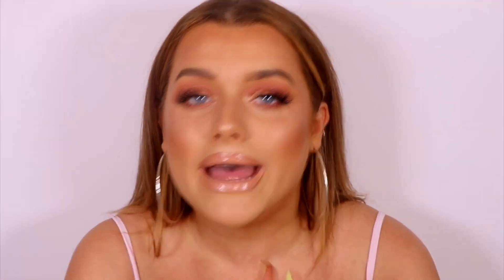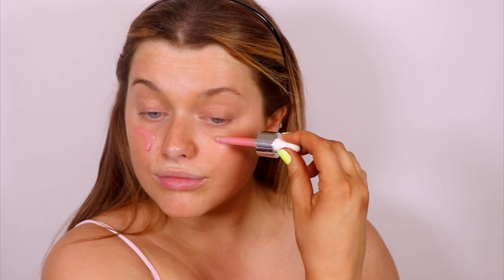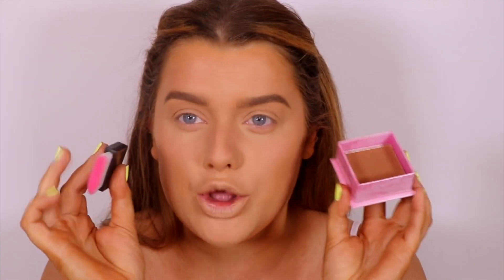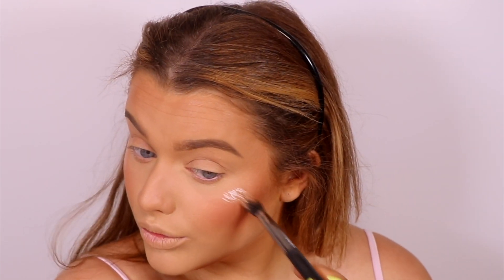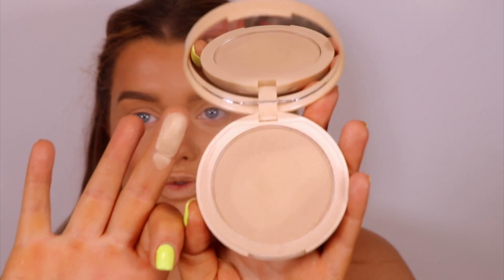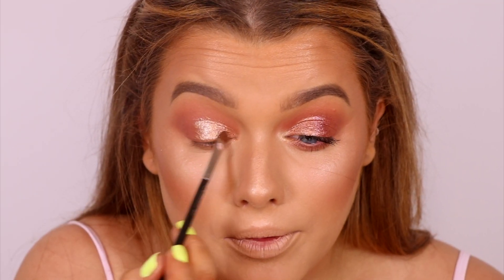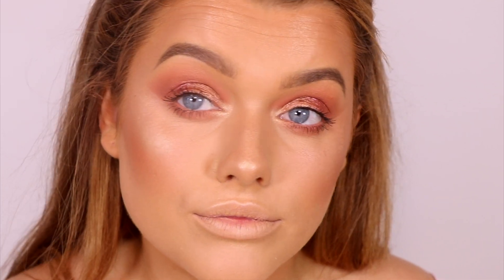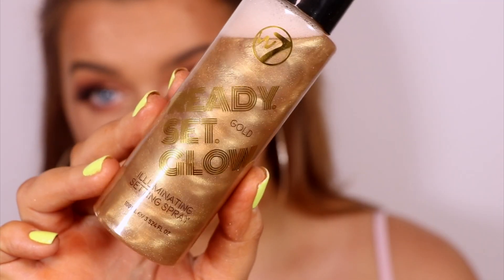SOFT ROSE GOLD GLAM!! (ON A BUDGET!!!) | Rachel Leary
SOFT ROSE GOLD GLAM!! (ON A BUDGET!!!)

SUPER AFFORDABLE SOFT ROSE GOLD GLAM MAKE UP TUTORIAL

Who said full glam had to be expensive? I created this whole look using all W7 products which are super affordable, amazing quality and a lot of their products are dupes of higher end products 👀

SO SAVE YOURSELF SOME MONEY HONEY!

STARRY EYES METALLIC JELLY SHADOW - MERCURY RETROGRADE